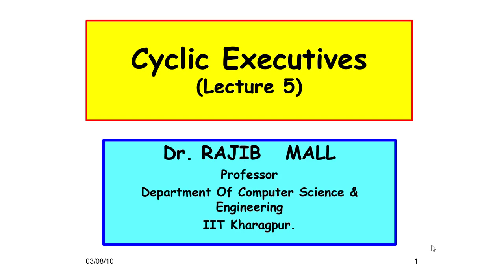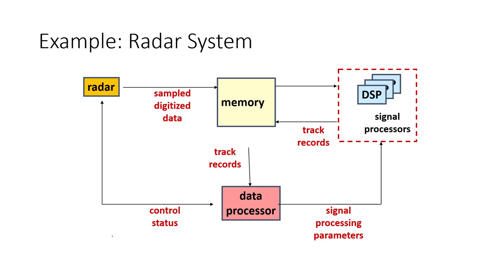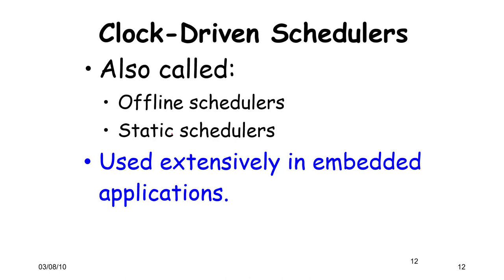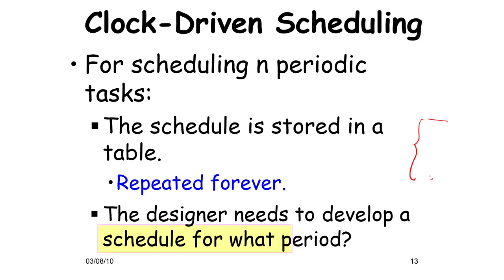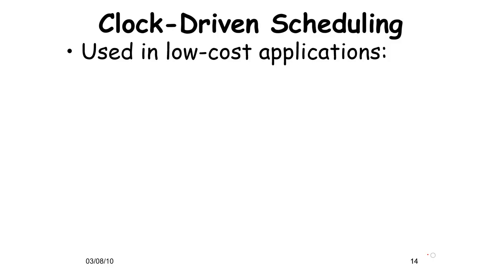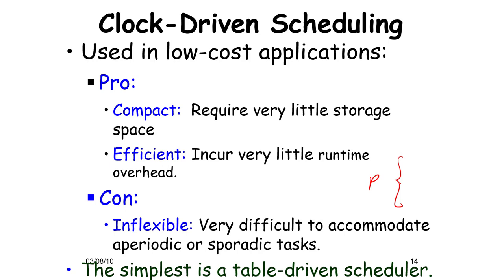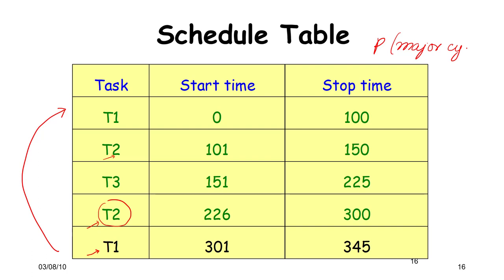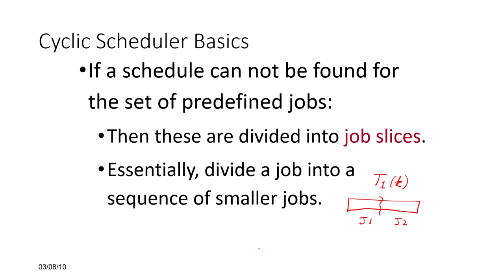Real Time Systems (Lecture 5): Clock-driven Scheduling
Course on Real Time Systems
Instructor: Prof. Smruti R. Sarangi, IIT Delhi

Based on the book on Real Time Systems and original slides
of Prof. Rajib Mall, IIT Kharagpur

1. Table-driven scheduling
2. Cyclic scheduling